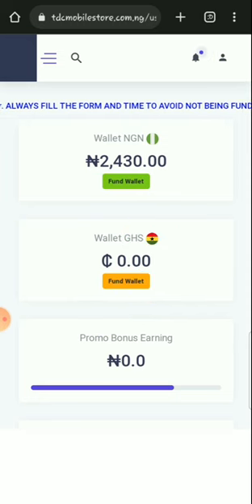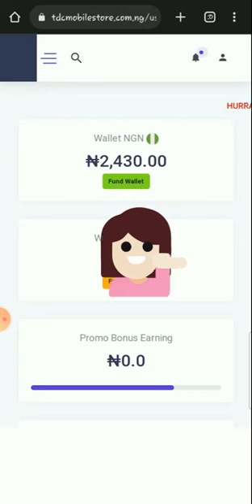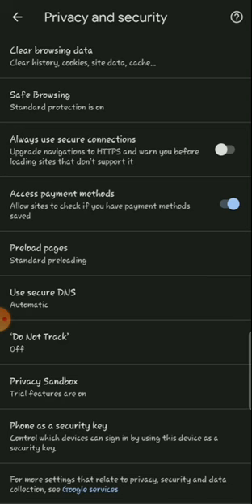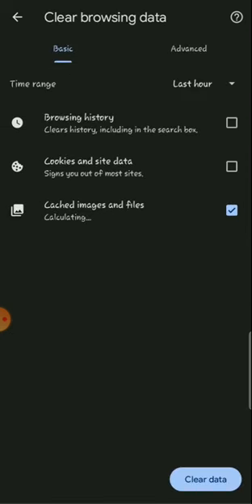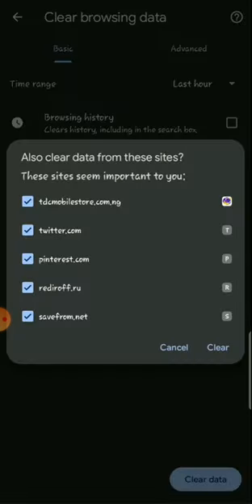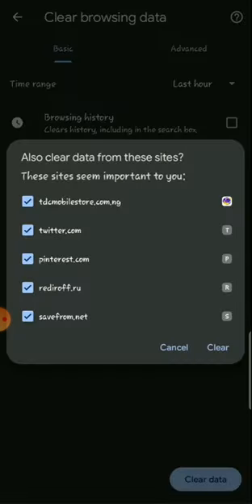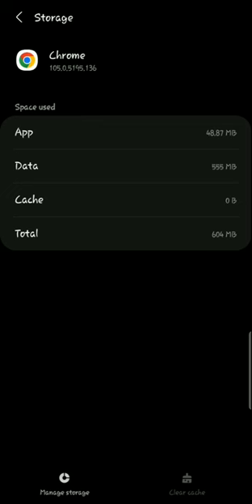How to get your TDC Page to Load Faster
Experiencing delay in logging into your account even after you've tried several things to speed up your logging in process?

This is another uncommon remedy.

Do well to share the link to this video with your downlines.